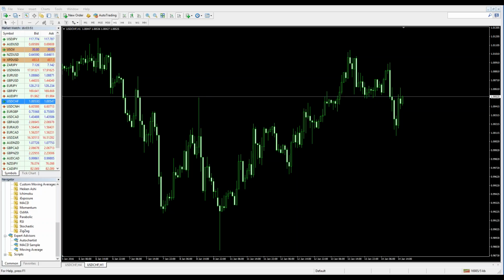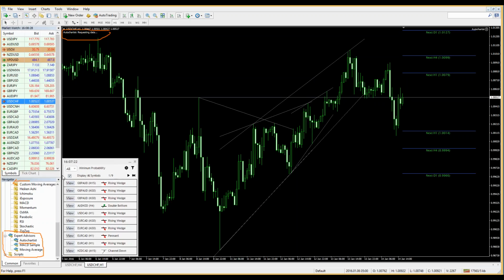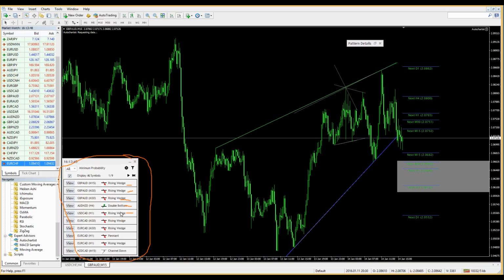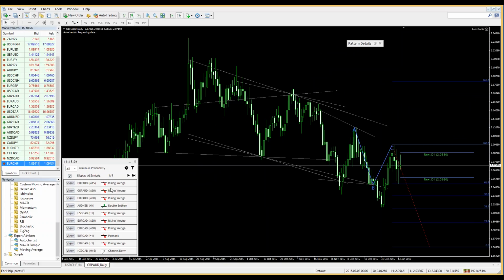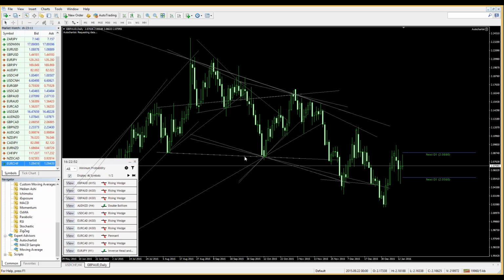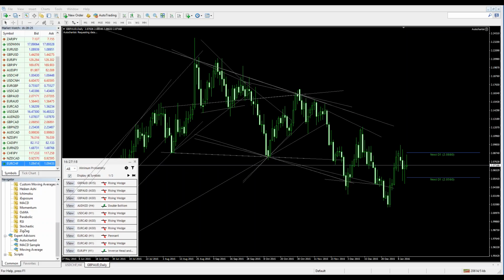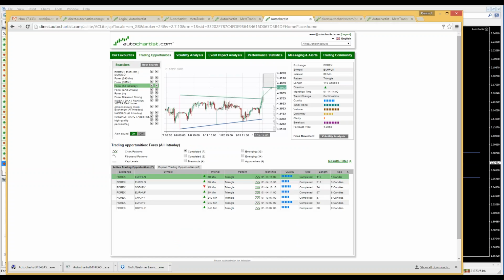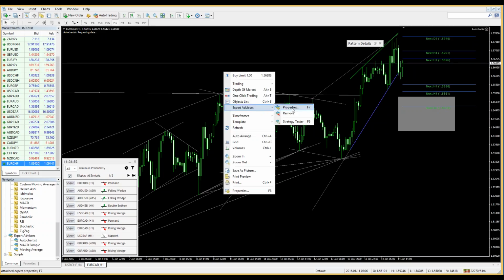2016 01 14 16 00 Autochartist s MT4 Plugin An in depth look